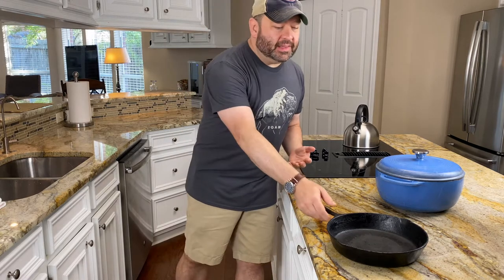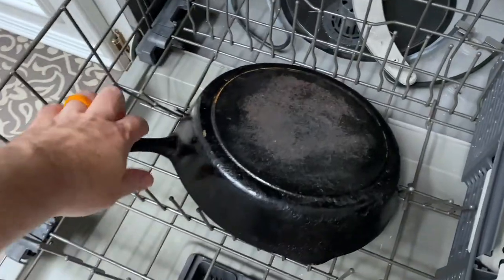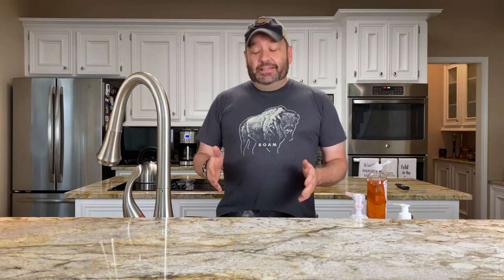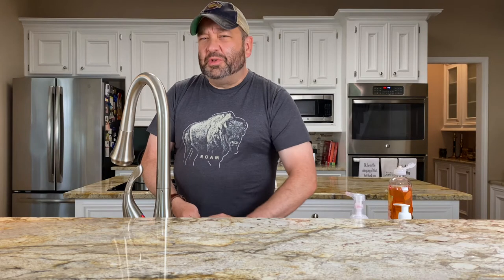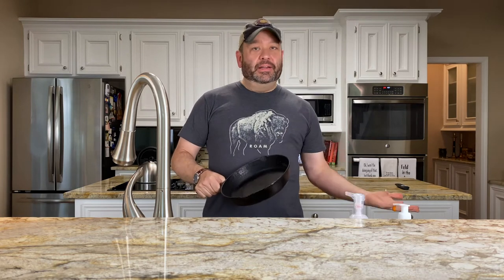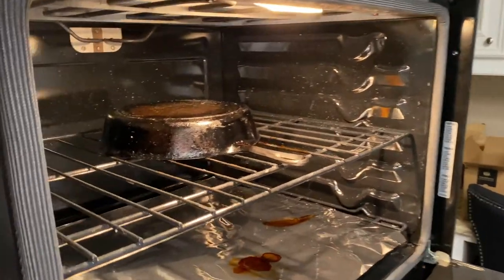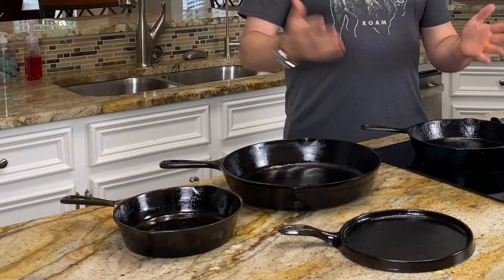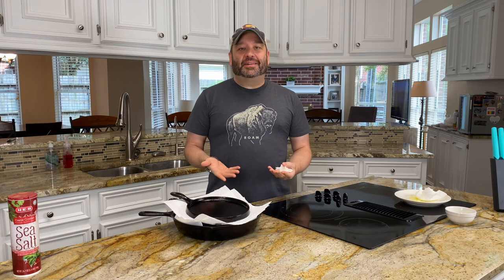I Put My Cast Iron in the Dishwasher! Now What?? | How to clean, re-season, and restore cast iron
Don't throw out that rusted or dirty cast iron skillet because you think it's finito. The vast majority of damaged cast iron can be restored and cleaned to like-new conditions. In this video, I will show you how.

Original upload date: Aug. 28, 2021